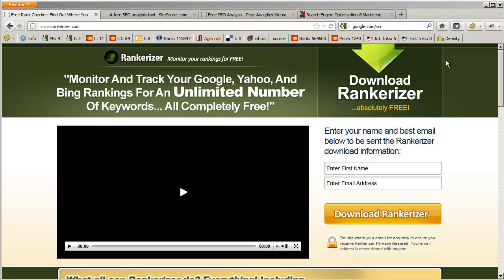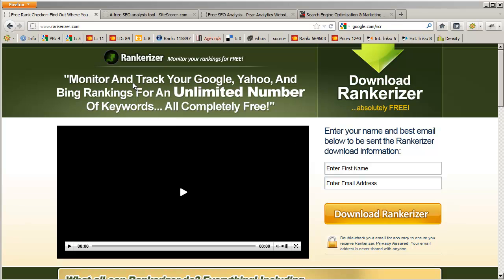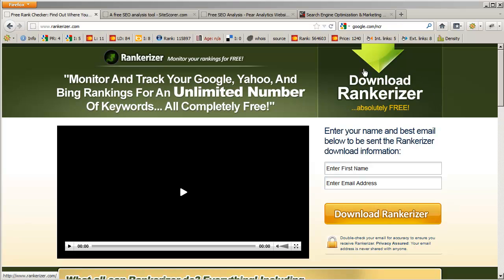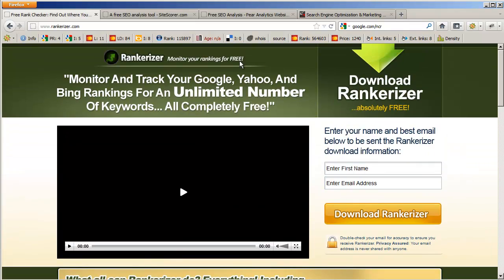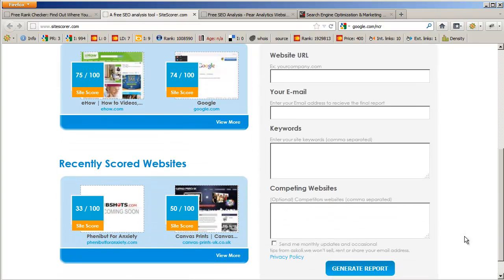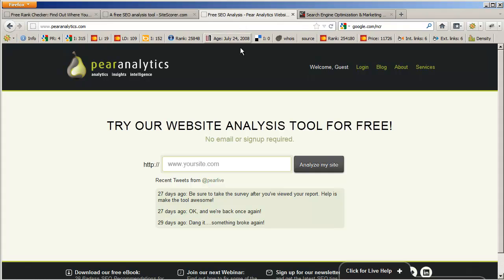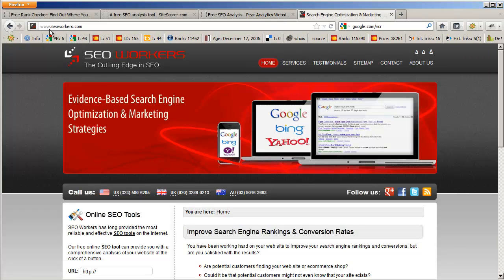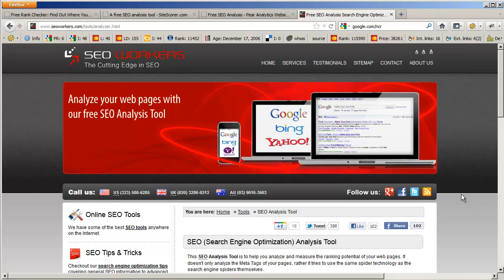WordPress: SEO Rank Tracking Services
SEO rank tracking services.